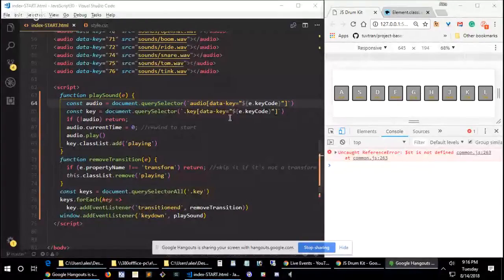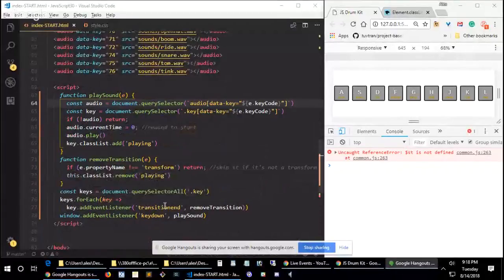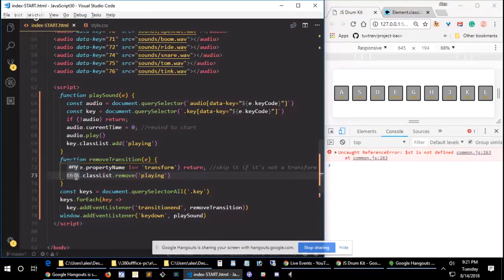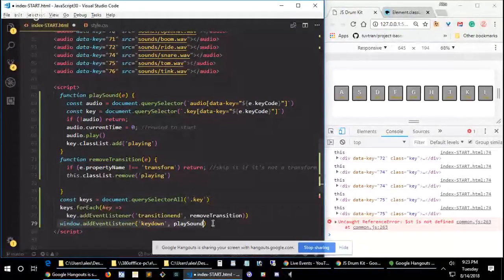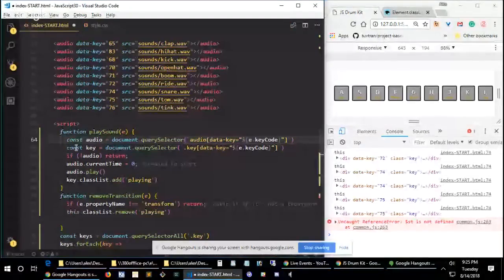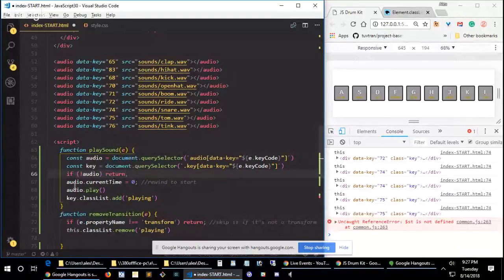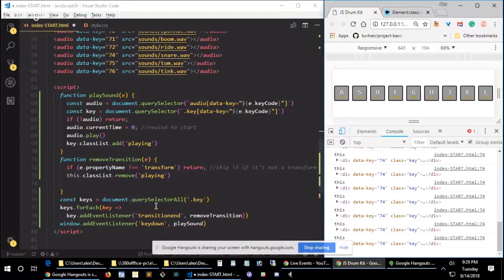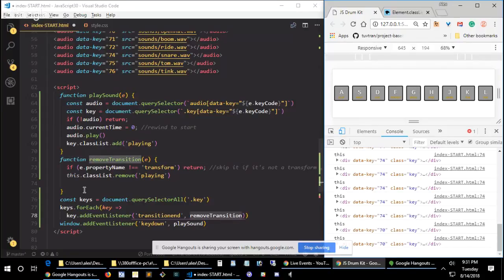Wes Bos' JavaScript30 drum kit walkthrough